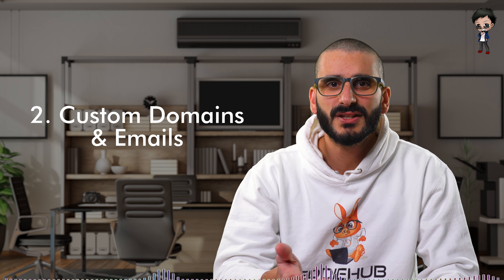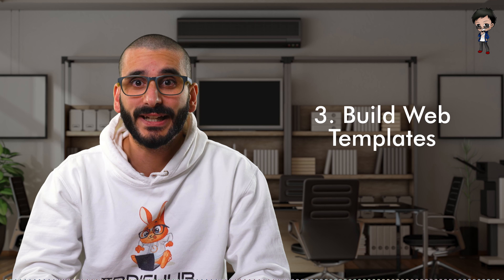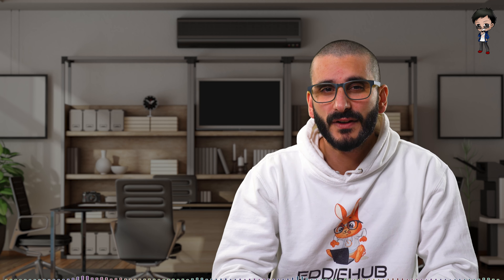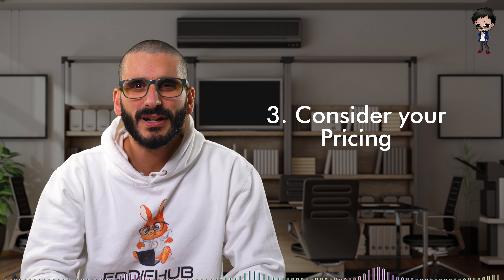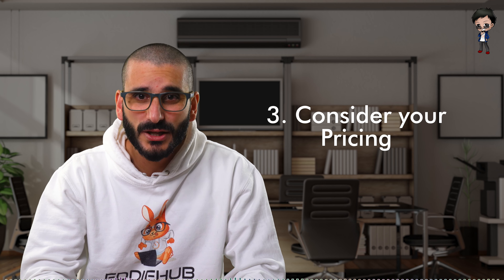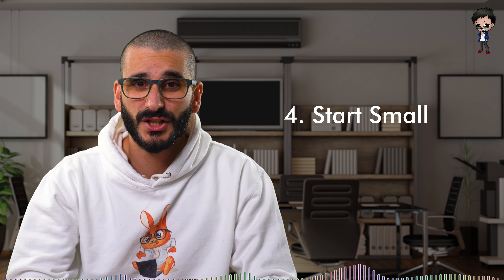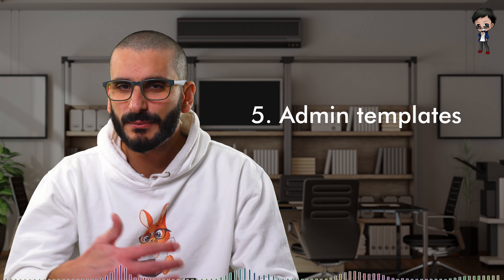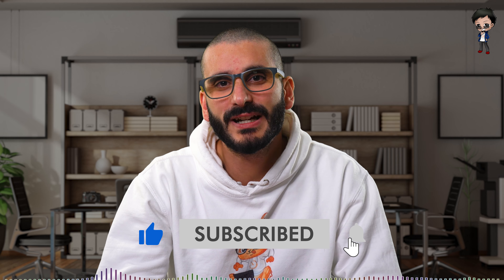How to get started in freelancing in tech and how to grow it to scale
Freelancing is about adding value, and I believe everyone can add value to a project / team!

Sign up to my FREE course on "how to make your GitHub profile stand out", with markdown, widgets and GitHub Actions (video and text)

Why you should use a SWITCH statement before using IF/ELSE conditional statements